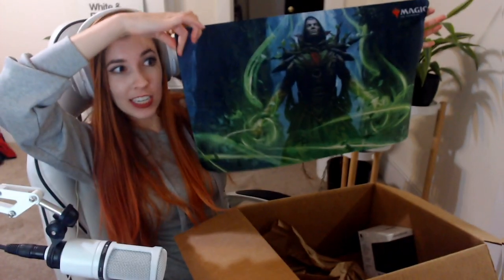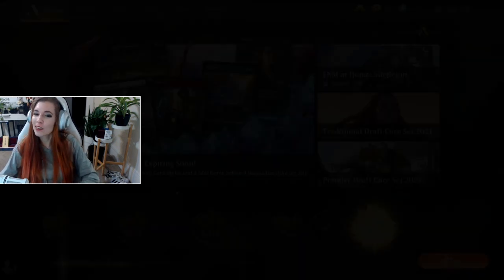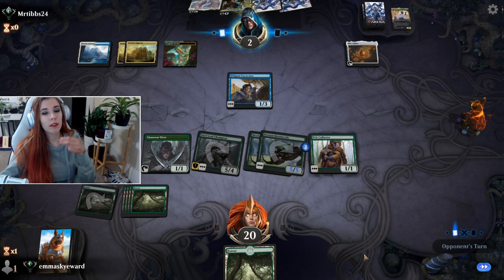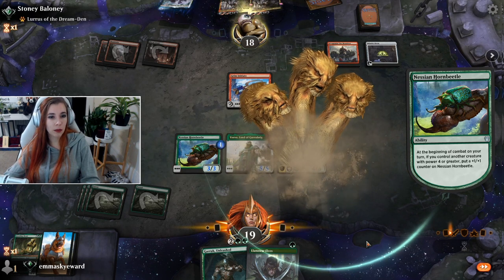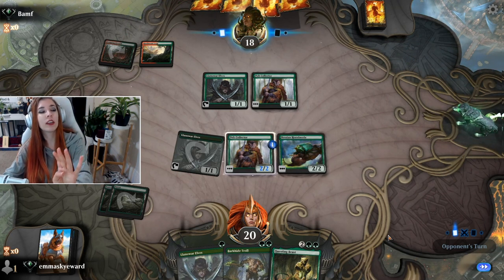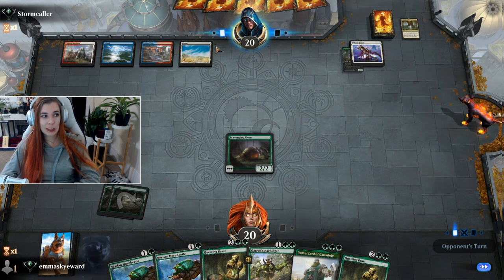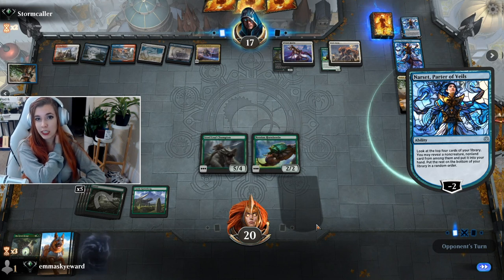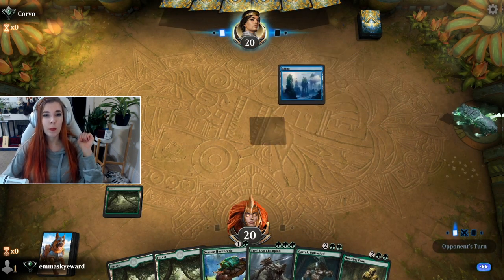Historic Garruk Green - With Giveaway! From TCGPlayer and UltraPro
Link to vote: (TBD! Added when ready!)